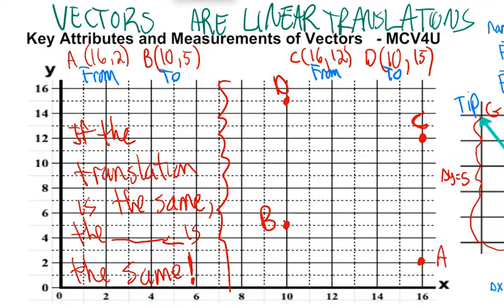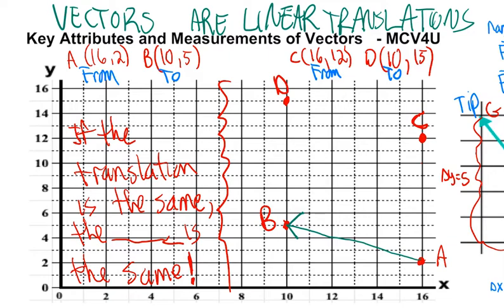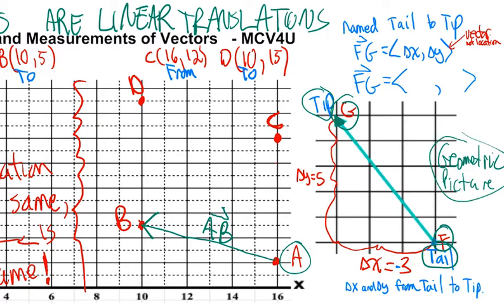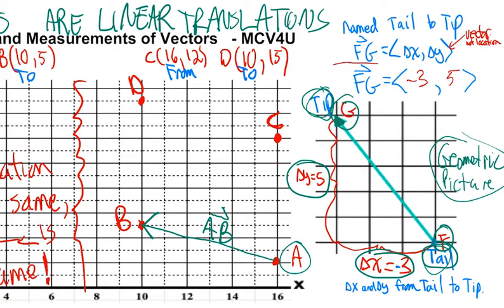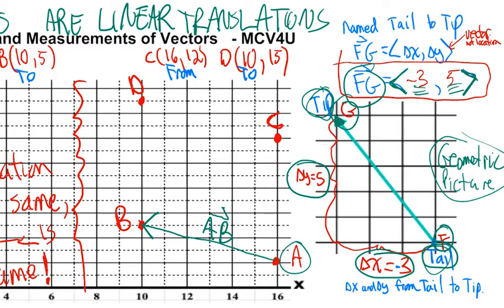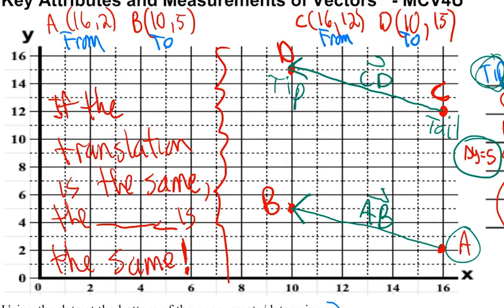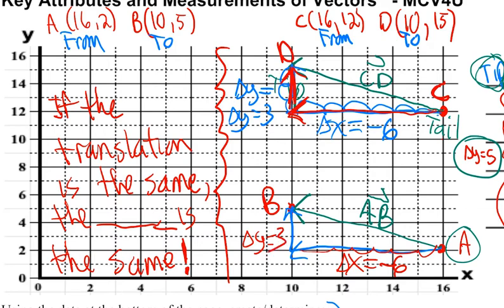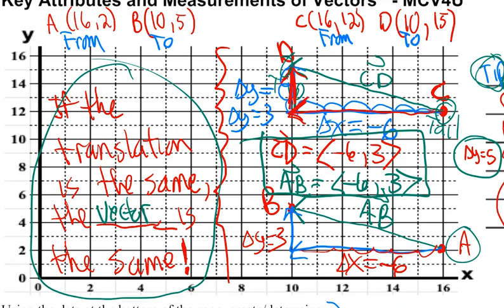1. Intro to Vectors in Cartesian (Algebraic) Form